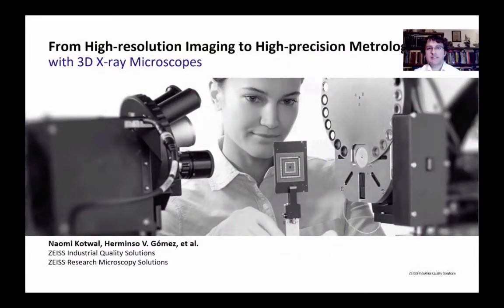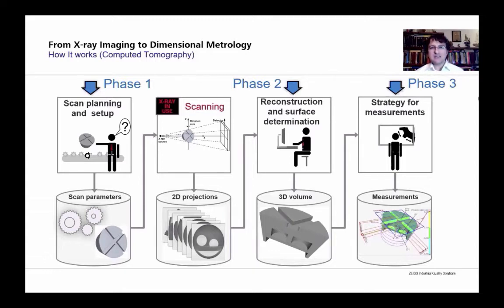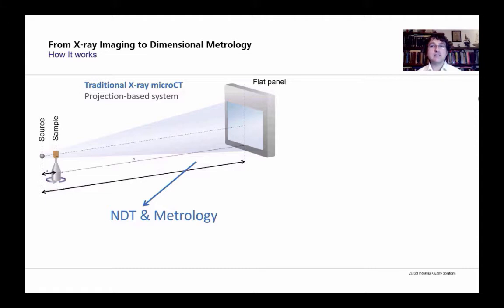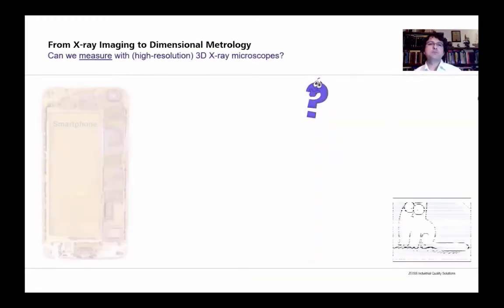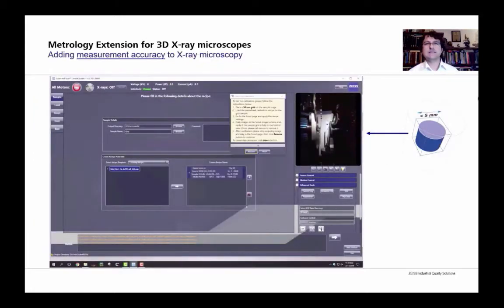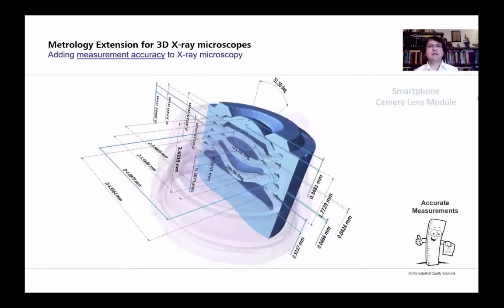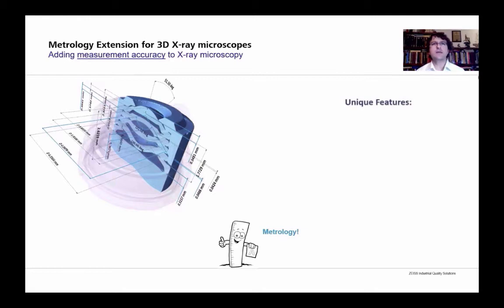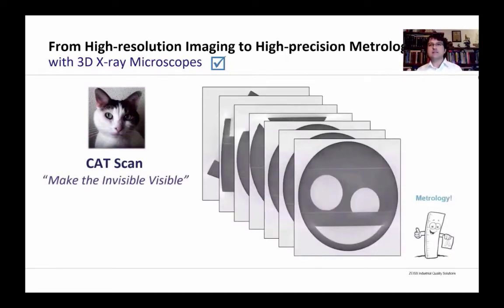Speaker Series of the 2020 Coordinate Metrology Society Conference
From High-resolution Imaging to High-precision Metrology with 3D X-ray Microscopes [A short extract of my video presentation at the 2020 September Speaker Series of the Coordinate Metrology Society Conference]: X-ray microscopes (XRM) have the unique ability to achieve higher resolution, non-destructive imaging within larger parts than traditional X-ray micro computed tomography (μCT) systems. This unique capability—valued by researchers around the world—enables them to make new discoveries with XRM. This same unique capability is, more and more, of interest to industrial quality control entities as they grapple with small features in high precision manufactured parts for various industries such as automotive, electronics, aerospace, and medical devices, to name a few examples. However, many of today’s technology and manufacturing companies require traceable metrology, even at these high resolutions. This presentation describes the development of a package—a solution consisting of hardware and software—for performing high-precision metrology using the high-resolution capabilities of ZEISS Xradia Versa 3D X-ray microscopes, which can attain spatial resolutions better than 1 μm (e.g., ~0.5 μm with the Versa 620 model). This new package, Metrology Extension (MTX) for Xradia Versa, includes a workflow designed to adjust and calibrate the XRM system to perform metrology tasks. Once the MTX calibration workflow is executed, the system can be used to measure small volumes, in in the order of 125 mm3 or less, with high dimensional accuracy.

The MTX workflow (for dimensional metrology) has been tested in several XRM systems for metrological performance evaluation. The main results show that such systems can produce measurement accuracies comparable to those offered by tactile CMM (with deviations within the range of ±0.95 µm). Overall, the MTX is an advancement that converts a high-resolution instrument, the Xradia Versa, into a highly accurate instrument for dimensional measurements, enabling to extend further the imaging capabilities of XRM into the field of high-precision metrology.